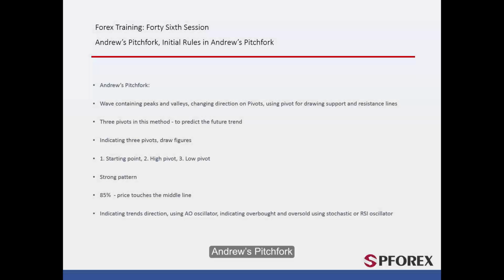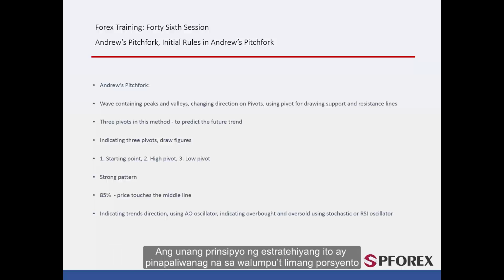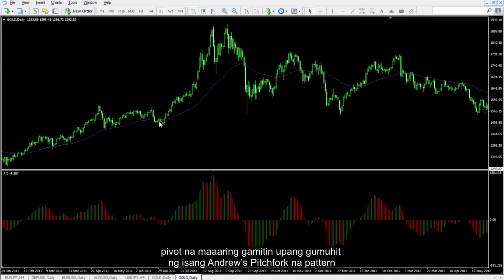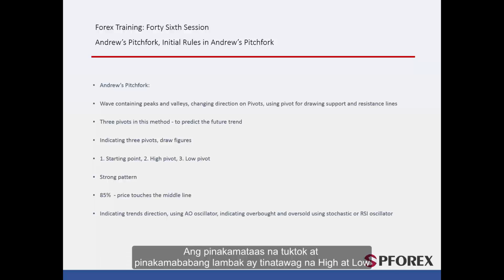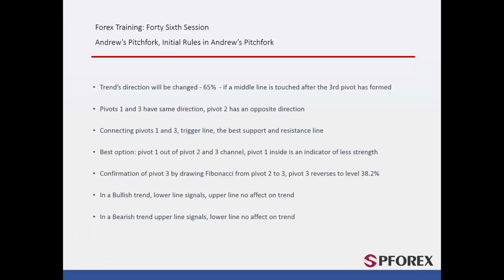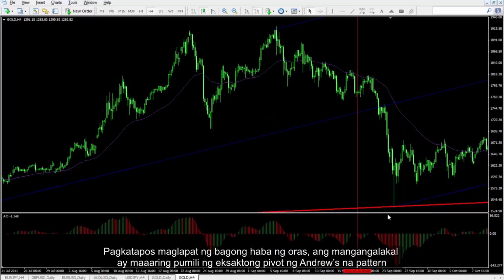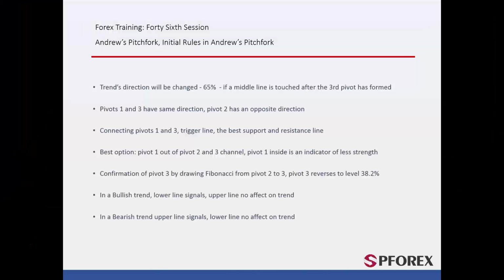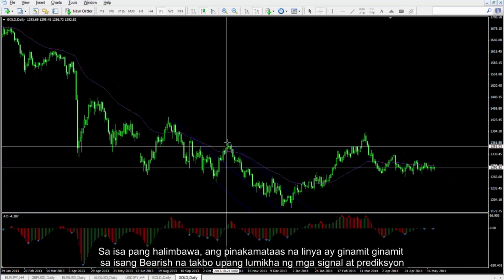46 Wskaznik Widel Andrewsa